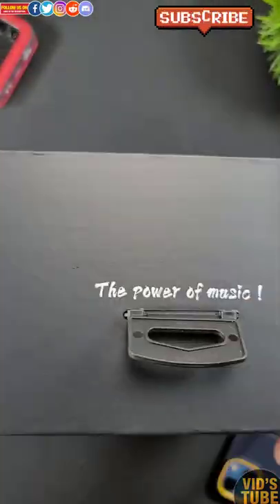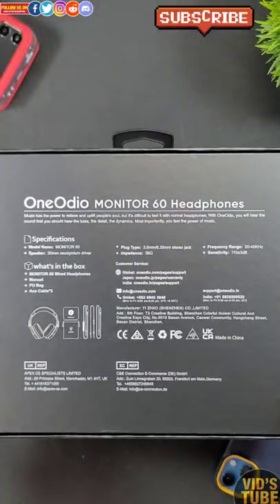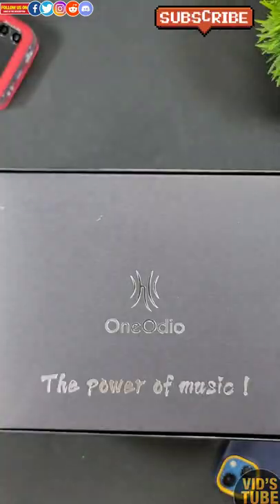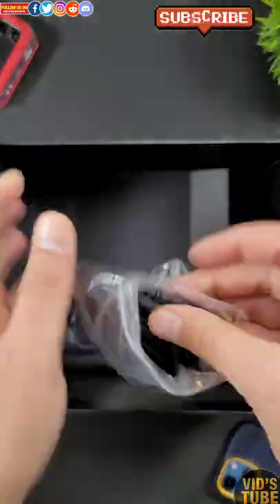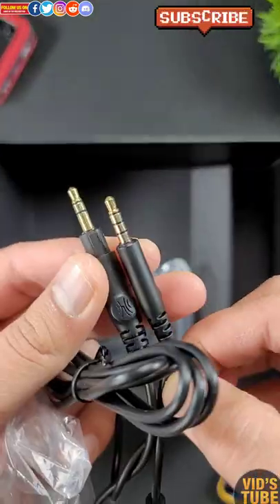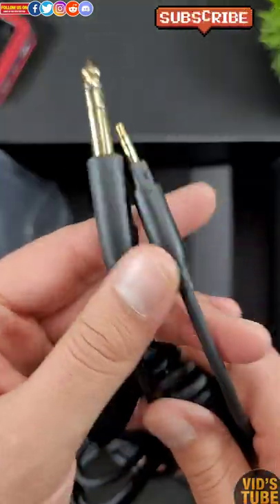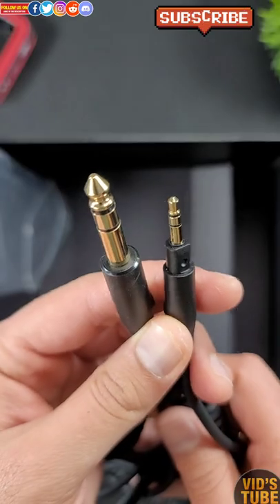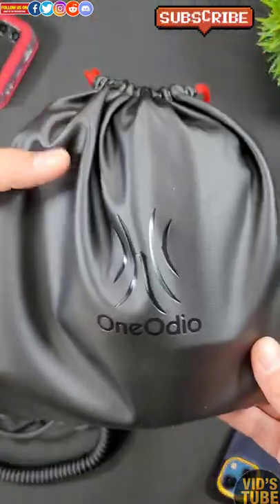Hi-Res Headphones for Audiophiles & Dj’s!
These are OneOdio Monitor 60 professional studio wired over ear headphones perfect for DJ's, studios, audiophiles & these honestly sound amazing. I use them for video editing for videos on my channel & they provide a clear sound profile for me to sync audio across. If you are looking for professional wired over ear headphone you must check out the full review of these OneOdio Monitor 60 & also check out the special discount code in the video description

🔹OneOdio Amazon Store
🔹OneOdio Monitor 60 Professional Studio Headphones - Recording Wired Over Ear Headphones, Hi-Res Audio, Soft Comfortable Earmuffs, 6.35mm (1/4") Adapter for Tracking Mixing DJ Mastering Broadcast